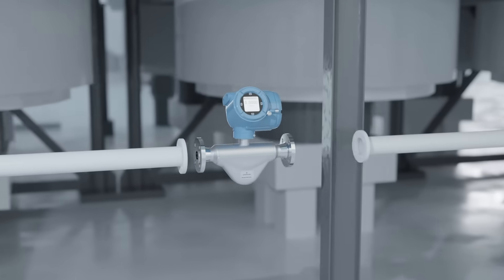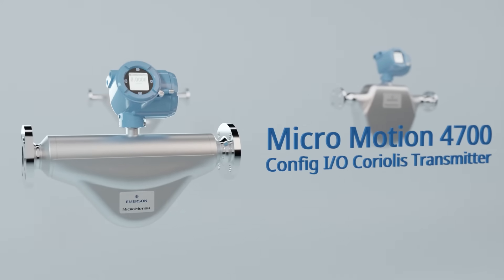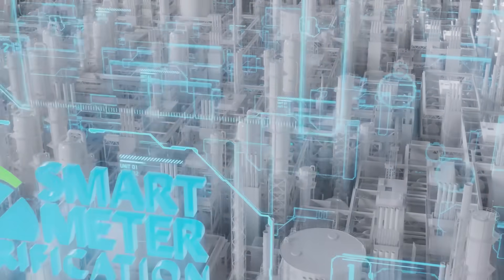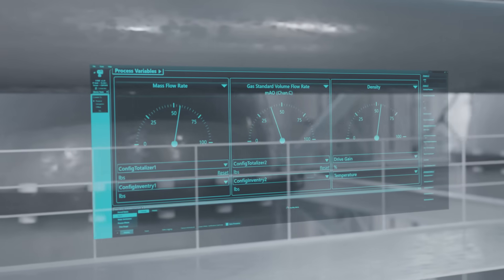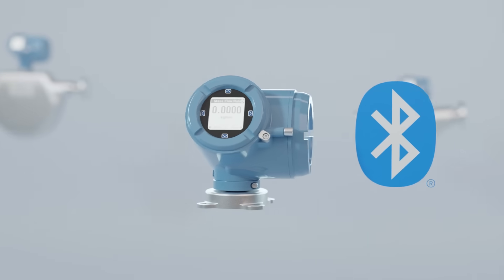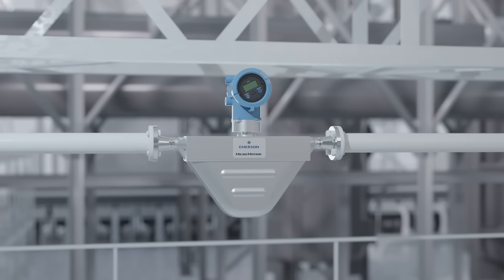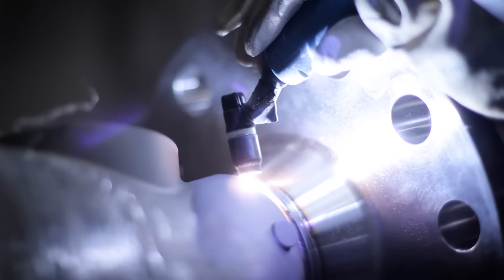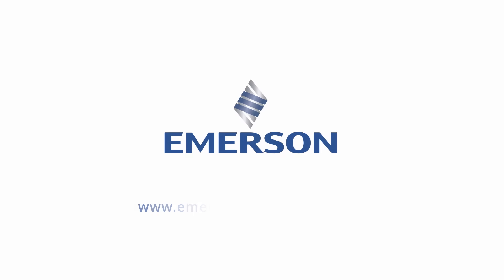Micro Motion™ 4700 Config I/O Coriolis Transmitter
Offering a compact C1D1 (Zone 1) housing, the Micro Motion™ 4700 Transmitter is backwards compatible and fully configurable using the local operator interface. Featuring optional Bluetooth® wireless technology, it provides advanced and scalable diagnostic features to make your operations smarter and more efficient.